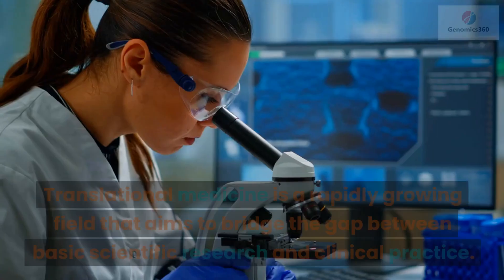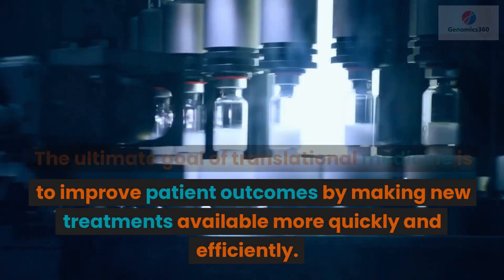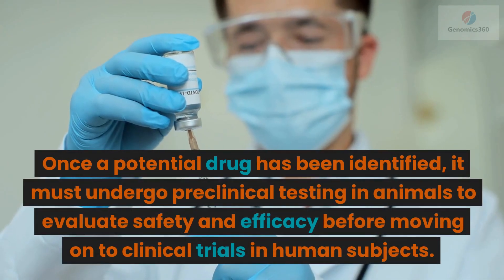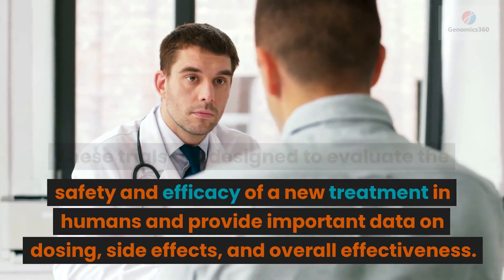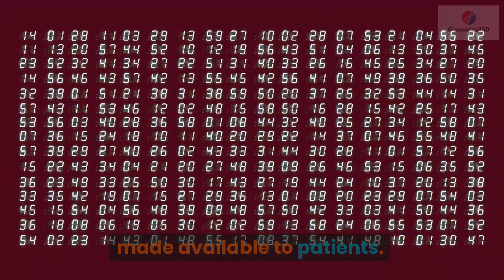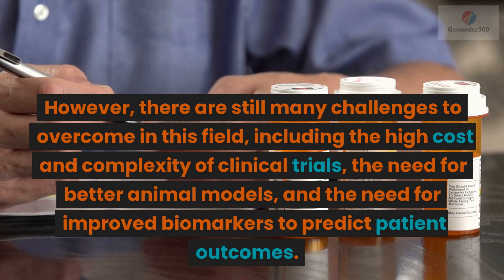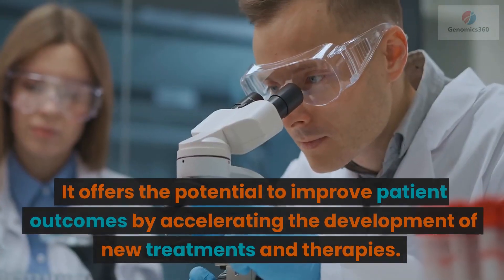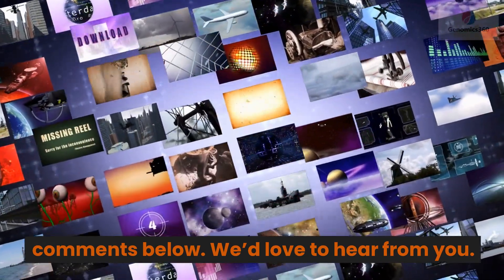Translational medicine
Translational medicine is a rapidly growing field that aims to bridge the gap between basic scientific research and clinical practice. It involves the application of knowledge gained from scientific discoveries in the laboratory to the development of new therapies and treatments for patients. The ultimate goal of translational medicine is to improve patient outcomes by making new treatments available more quickly and efficiently.